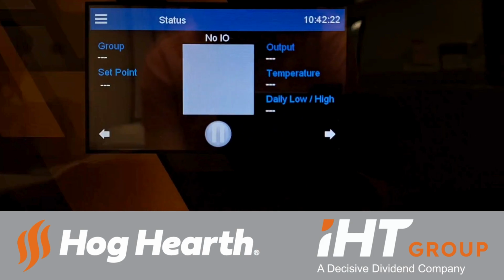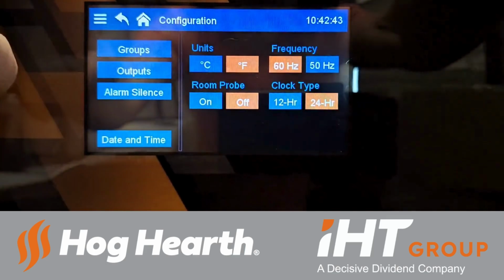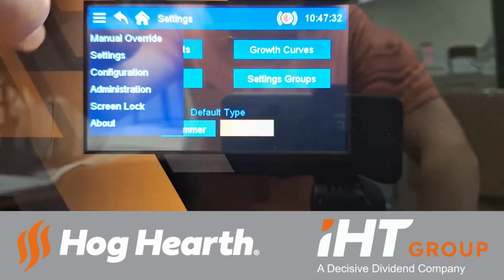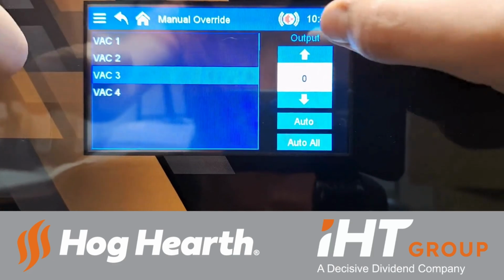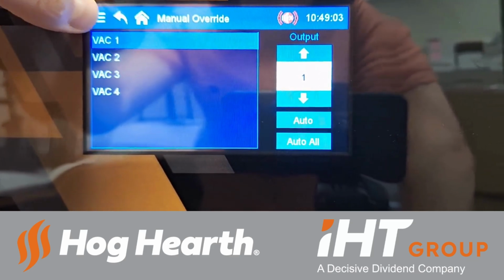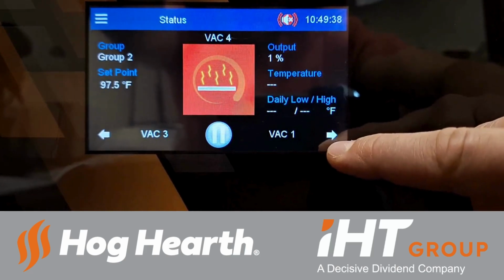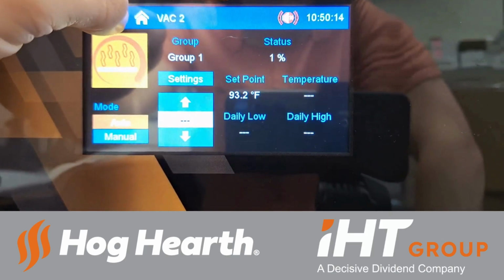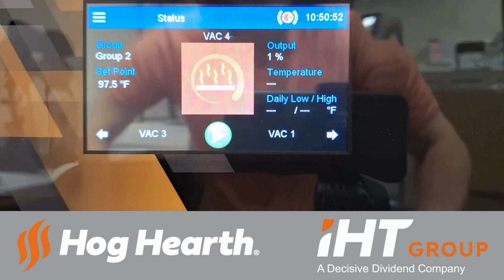Programming Hog Hearth Controllers HMC-4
A step-by-step guide for programming the Hog Hearth Controllers HMC-4.